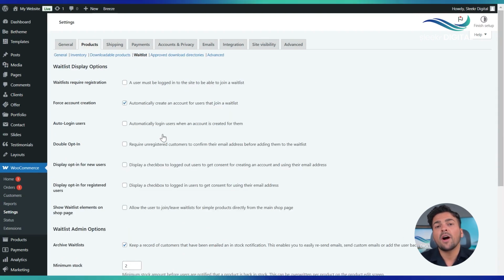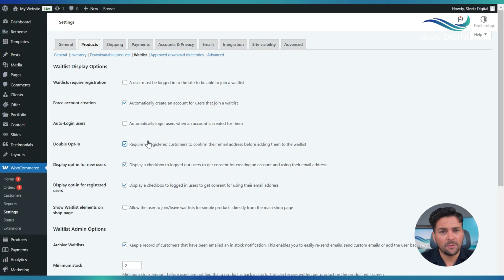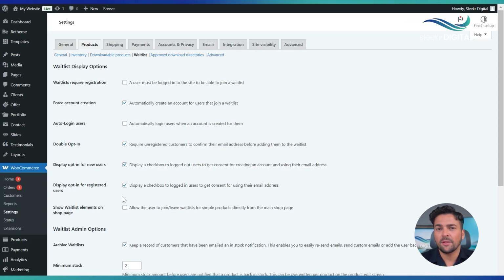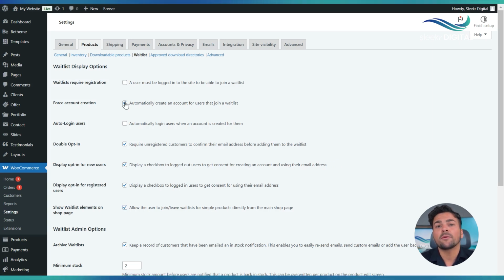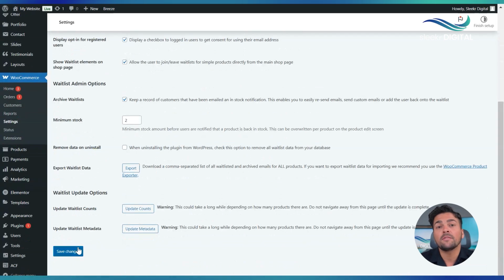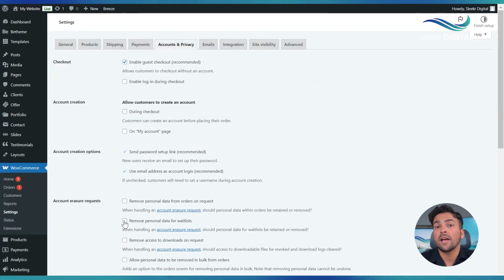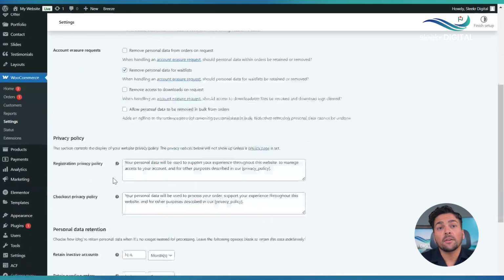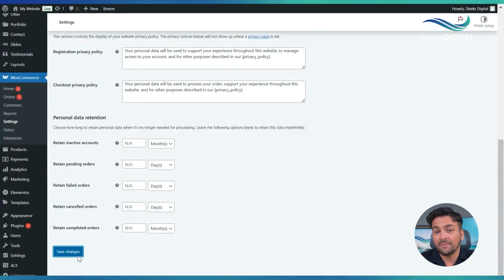Waitlist for WooCommerce - Lesson 5 Advanced Features and Privacy Settings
As your waitlists grow, so does your responsibility to manage customer data securely and legally. In Lesson 5 of our comprehensive guide, Sleekr Digital explores the Advanced Features and Privacy Settings within the Waitlist for WooCommerce plugin. This session is critical for any store owner who wants to balance high-conversion marketing with strict data privacy compliance.

In this tutorial, we dive deep into the mechanics of user consent. We’ll show you how to implement robust opt-in checkboxes and utilize the "Double Opt-In" feature to ensure your leads are both high-quality and legally obtained. We also tackle the technical side of privacy regulations (like GDPR), explaining exactly how forced account creation affects data storage and how to handle data erasure requests without breaking your backend. Finally, we’ll look at the strategic benefits of archiving your data, allowing you to maintain clean records while still gaining valuable insights into your customers' purchasing intent.

In this tutorial, we demonstrate how to:
- Enable granular opt-in options to ensure you have explicit user consent for every waitlist sign-up.
- Implement Double Opt-In for non-registered users to verify email authenticity and maintain a clean database.
- Optimize shop visibility by displaying waitlist elements directly on your product archive and category pages.
- Master personal data handling, including how to manage data erasure requests in compliance with privacy laws.
- Configure data retention settings to decide whether waitlist info is kept or deleted when a user account is removed.
- Manage archived data effectively, keeping your "live" lists lean while preserving historical demand insights.